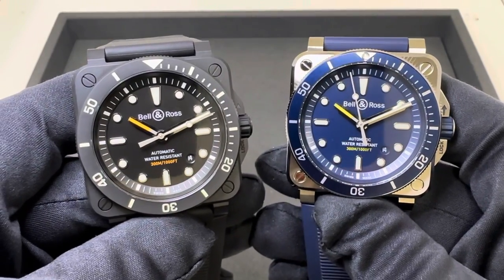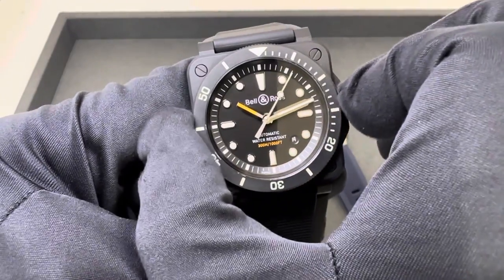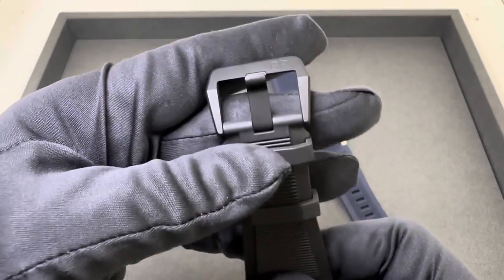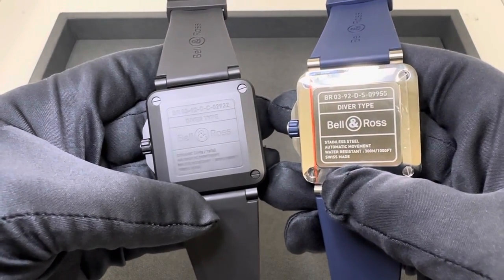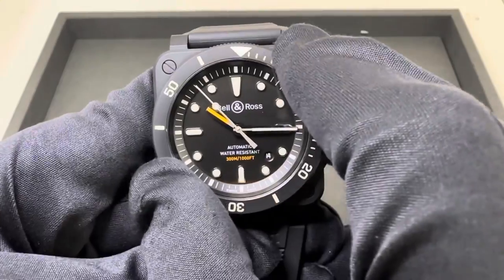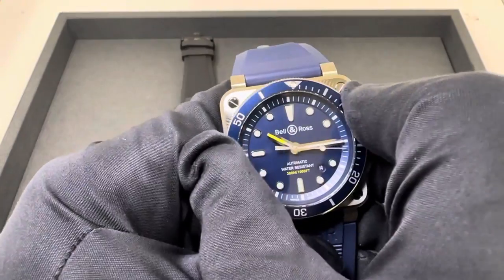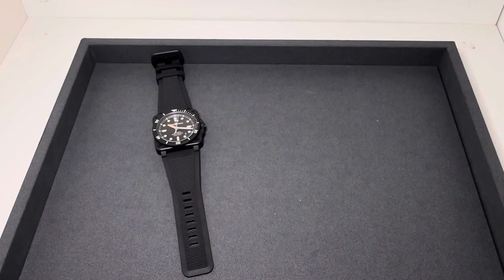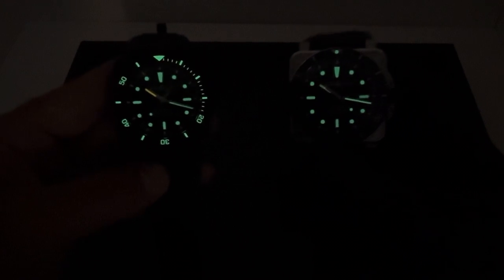Bell & Ross Divers (Black or Blue? Ceramic or Steel?)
42mm case
12.5mm thick
51.4mm lug to lug
24mm lug width
Cal.302 w/ 38 hours power reserve
300m water resistance
$4,600 Ceramic (157.4 grams)
$3,990 Steel (159.6 grams)